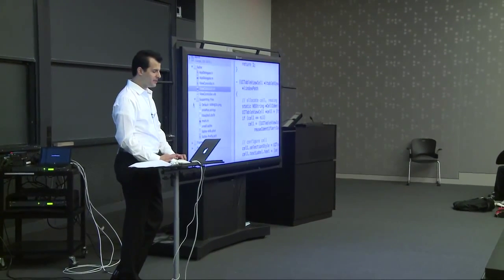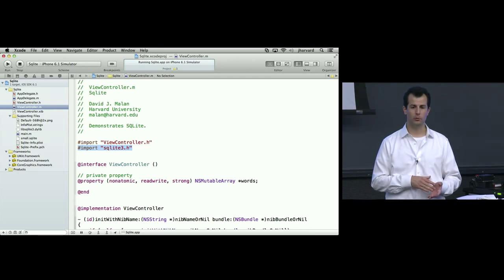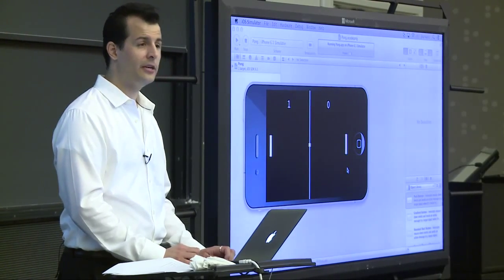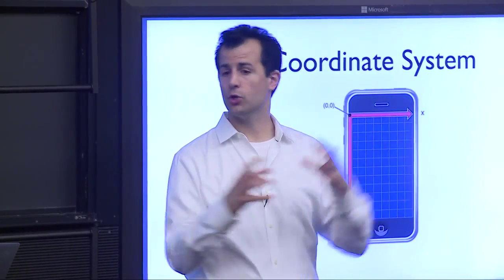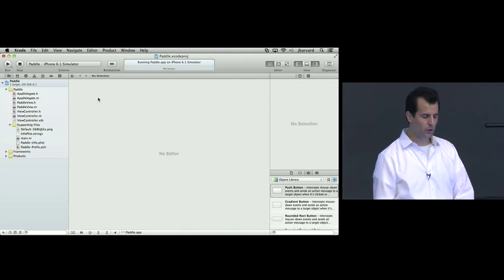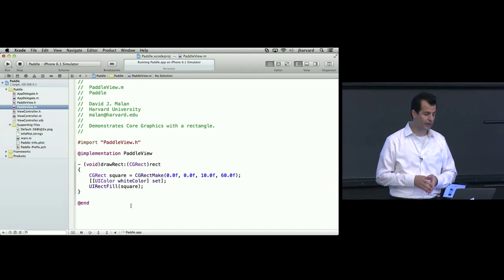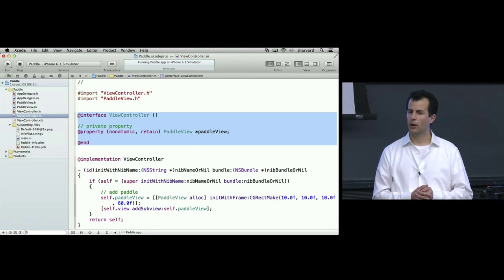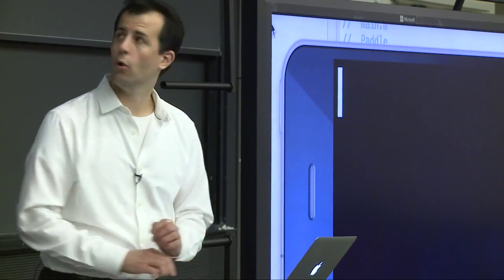iOS Mobile App Development Tutorial For Beginners # Lecture 5 # Part 4